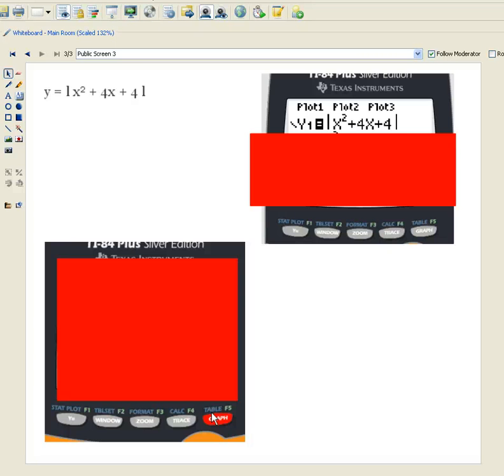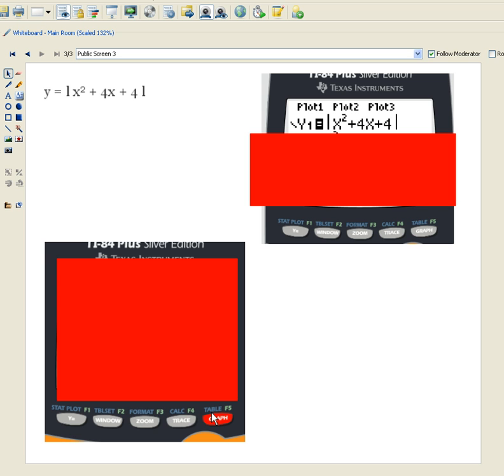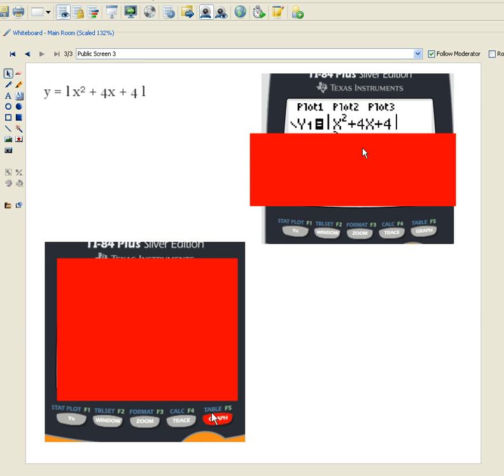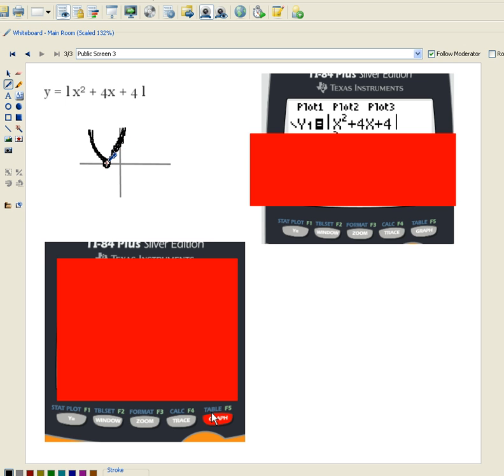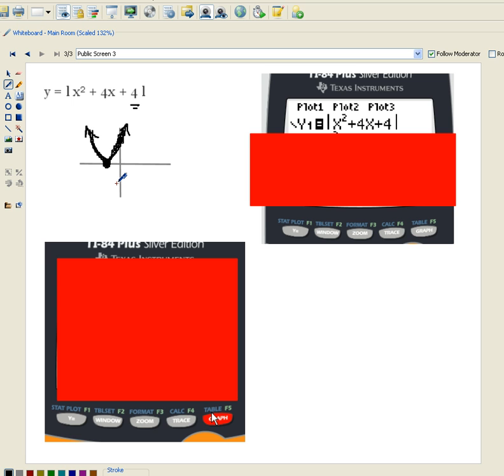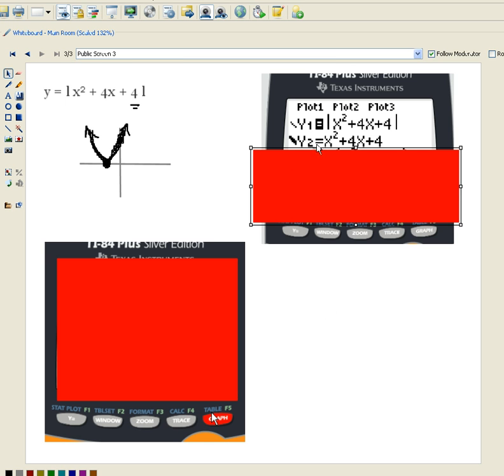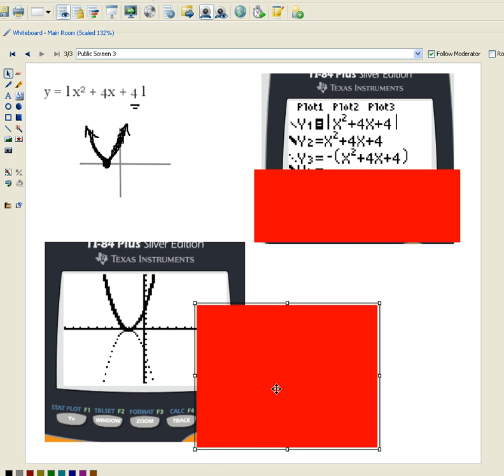Part 4: Graphical Exploration of Absolute Value Functions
Here is part 4 of a look at absolute values functions where the teacher shows a how a function that is always positive will not change when the absolute value function is applied to it.